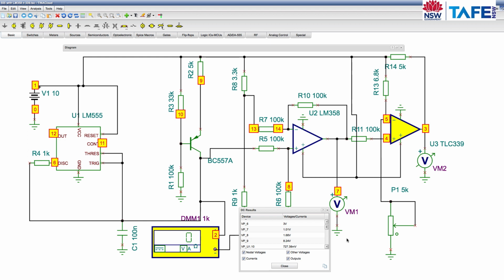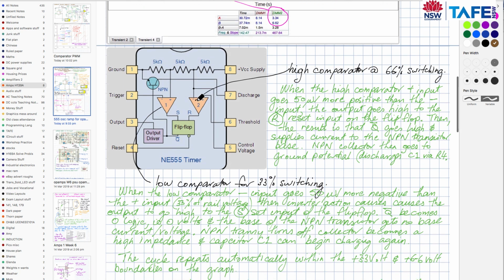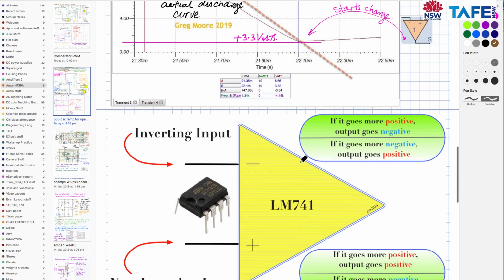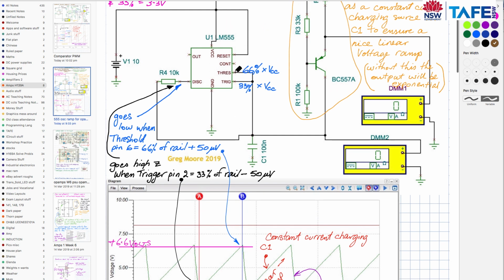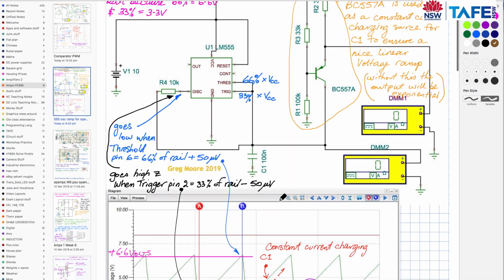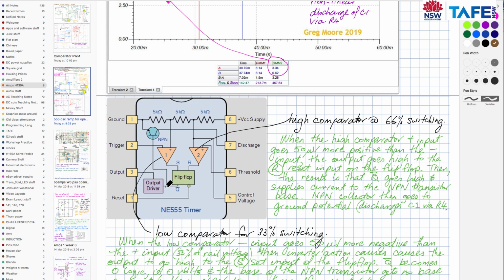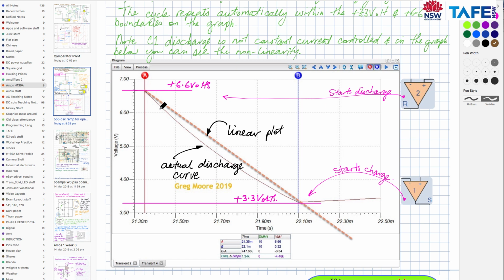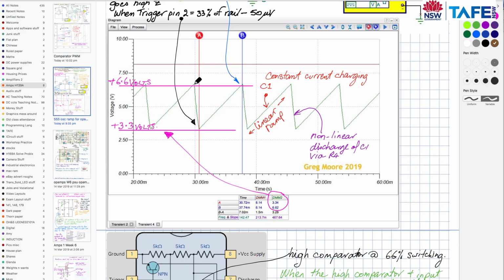555 Comparators, Sawtooth Generator for PWM UEENEEH139A, Part 1, TAFE NSW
UEENEEH139A Comparators in detail, the 555 chip reviewed and set up in an astable mode to demonstrate comparator switching.  This is part 1.  In part 2 the video continues to explore the world of PWM for motor speed control.